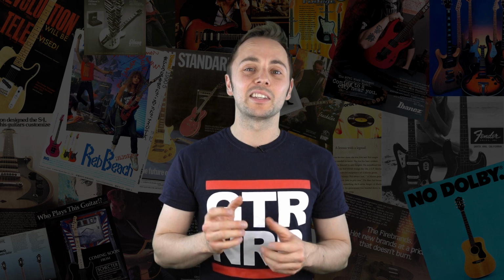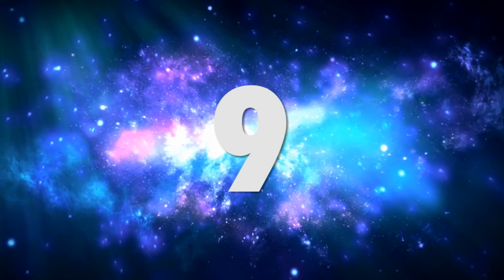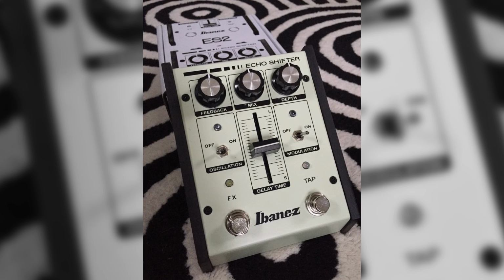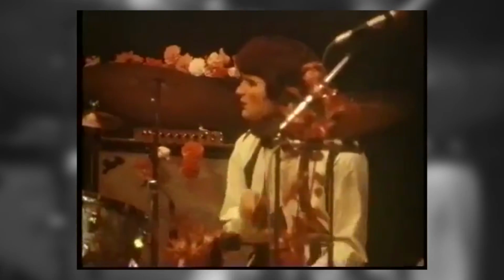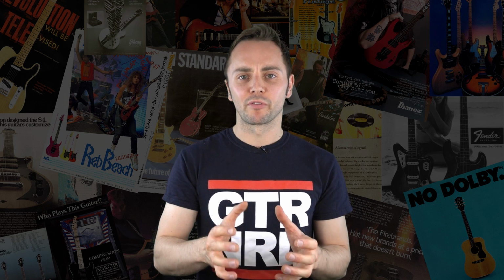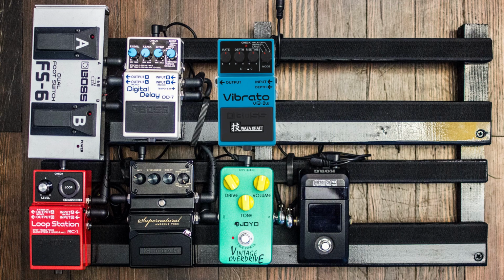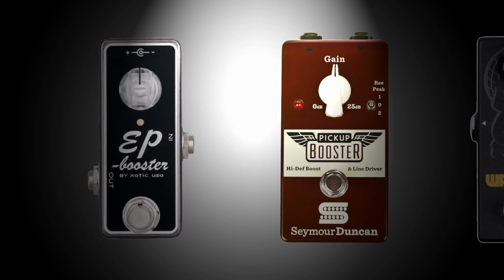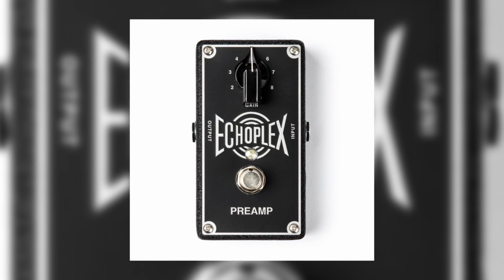The Top 10 Best Guitar effects Pedals You Can Buy RIGHT NOW (Part One)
Mark counts down the top ten best guitar stompboxes you can buy right now. Whether you're looking for an overdrive, distortion, modulation, delay or reverb, our list of the best will have something for you.